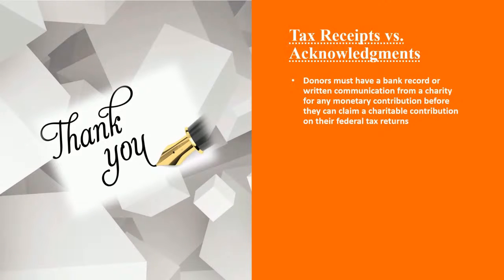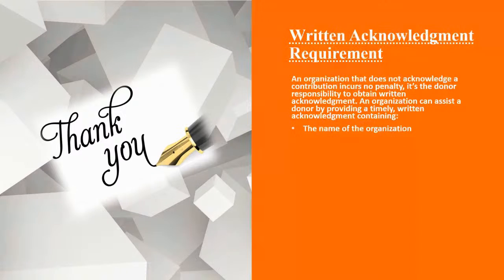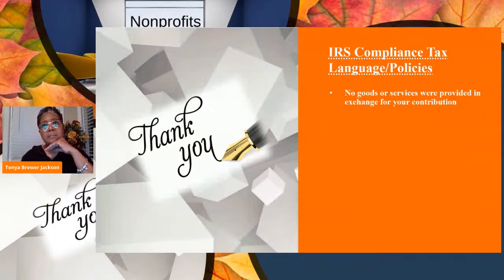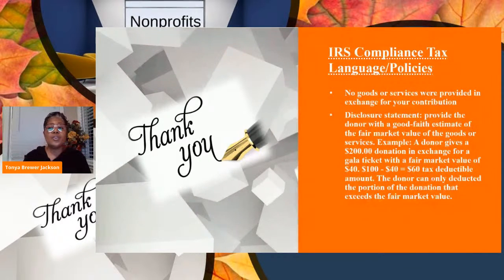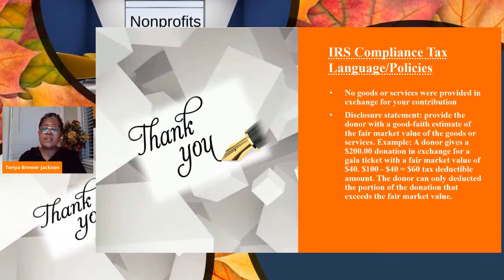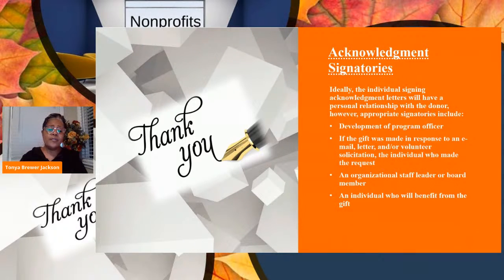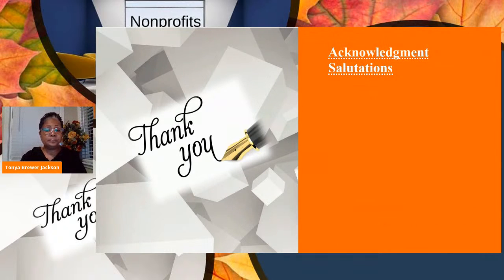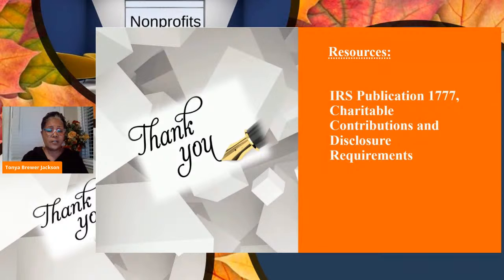Tax Receipts vs. Acknowledgments: Understanding the Role of Each Correspondence